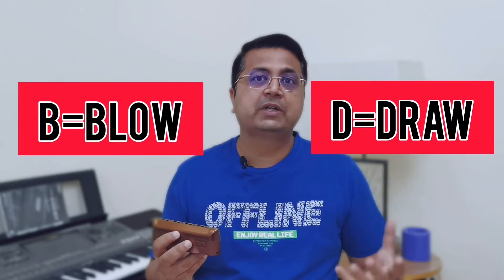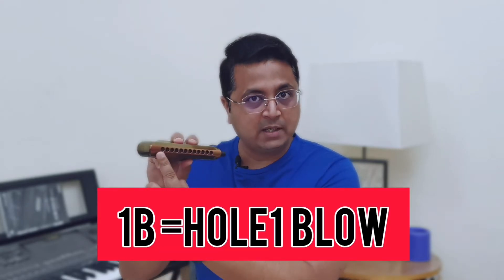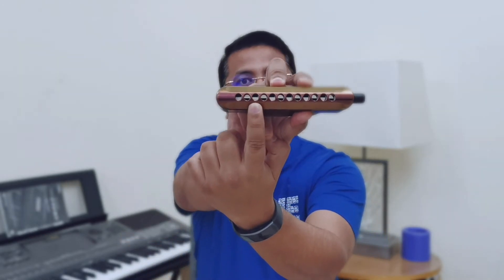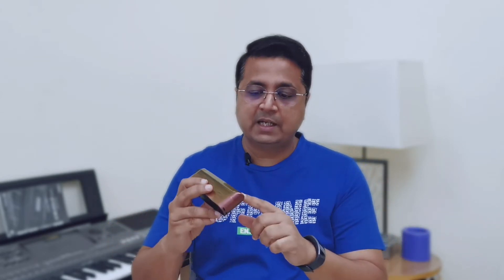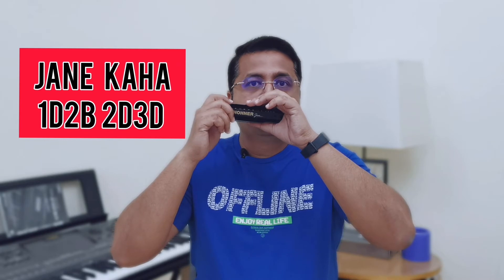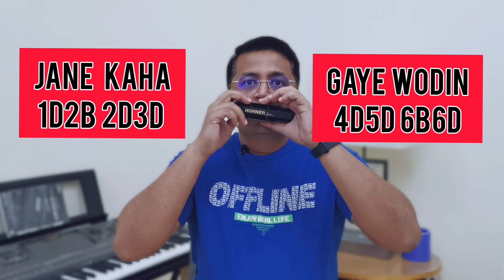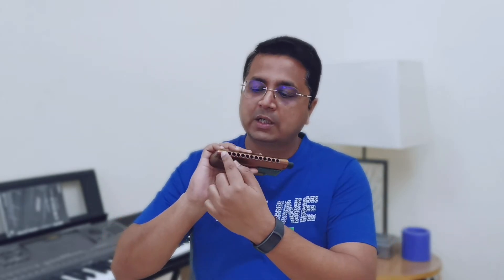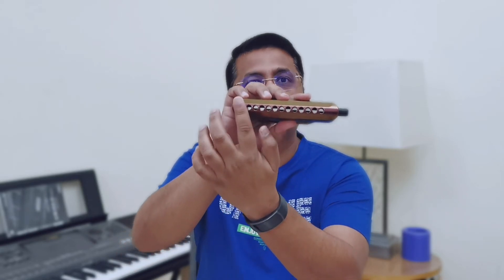Harmonica Tutorial - Jaane Kahan Gaye Woh Din (Mera Naam Joker)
Notes for Jaane Kahan Gaye woh din - Mera Naam Joker

Jane    kaha  gaye  wodin
1D2B  2D3D 4D5D  6B6D

Kehtay           the    teri      rahme
6B6D6B6D    6B   5D4D  3D3D4D

Nazron    ko hum bichhayenge
3D3D4D  3D   2B 1D3D3D3D
Above lines repeat 2 times more

INTERLUDE
1D2B2D2B1D2B3D2B
3D4D4B4D3D4D5D
Mere   qadam jahan  pade
3D3D 4D4D 3D4D5D 5D5D

Sajday  kiye     the  yaar ne
5D6B6B 6B6B 6B 5D6B6D6B6D

Mere kadam jaha pade
Repeat above once

Mujhko    rula    rula    diya
6D7D7D 6D6D 6B6B 6D6D5D

Jati hui bahar ne
3D3D 4D4D 2D2B1D1D